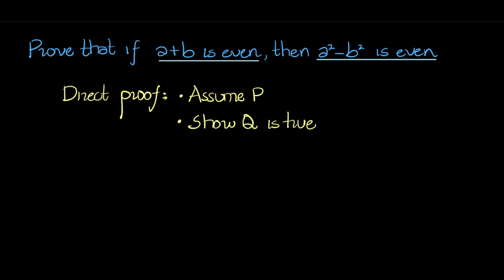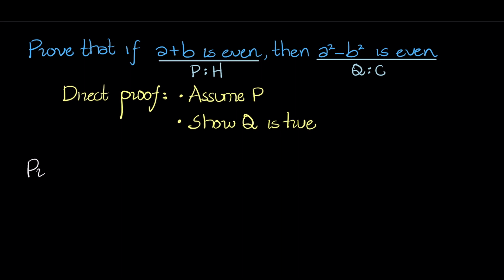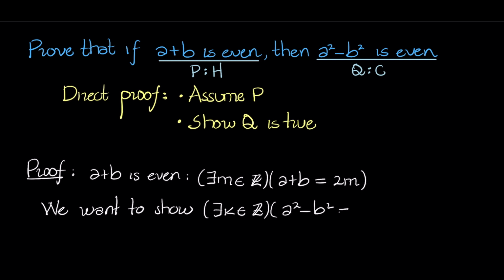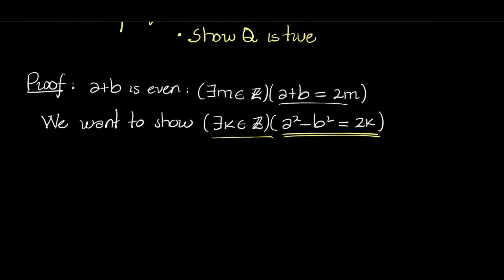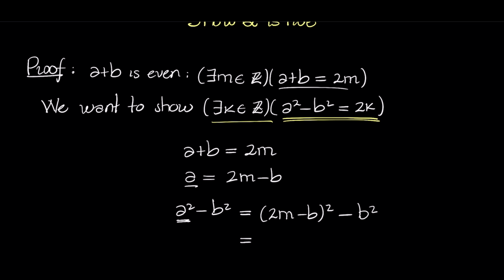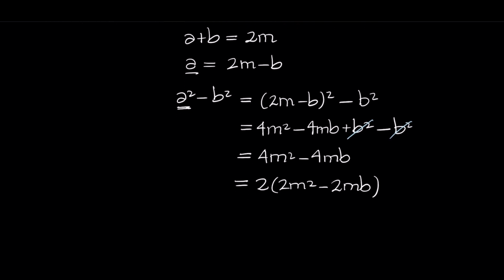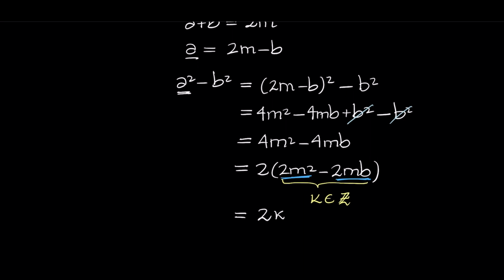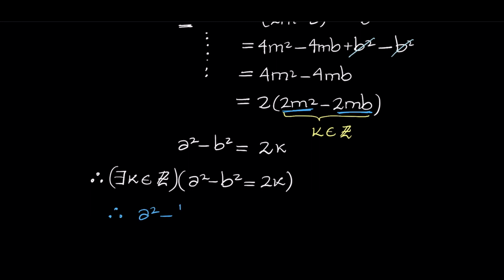Number Theory Proof: If a + b is even then a² - b² is even.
Let a and b be integers. We prove that if a + b is even then a² - b² is also an even integer. I hope this helps someone who is learning to write proofs.